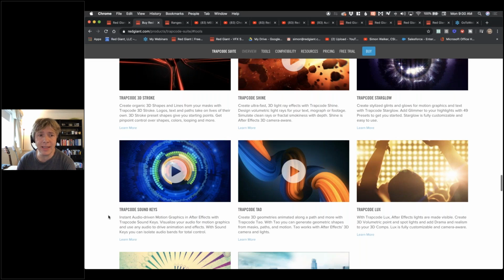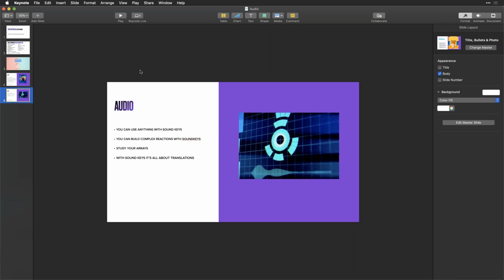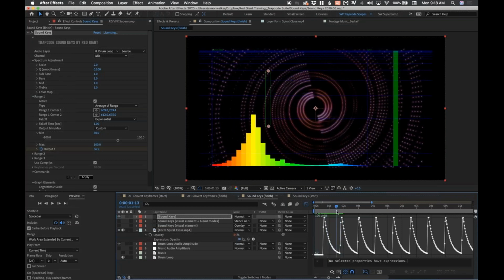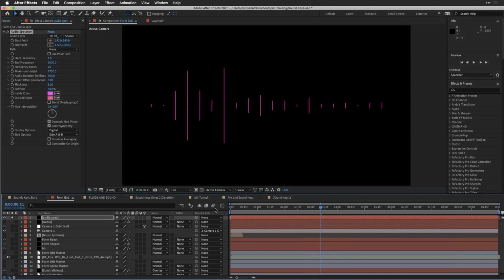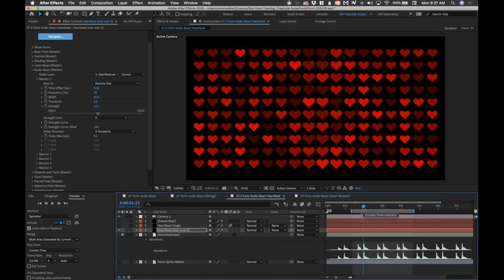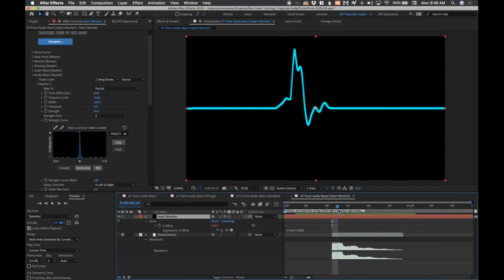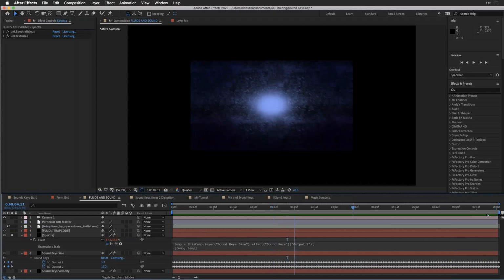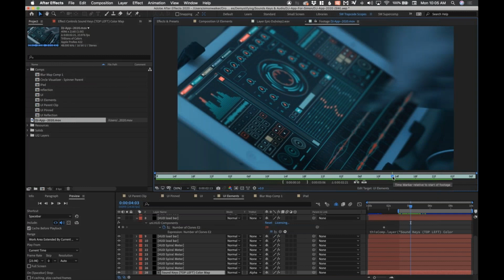Animating with Audio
Demystifying Post production - Mograph Techniques and Effects - Animating Particles (and other parameters) with Audio, with Nick Harauz.

Demystifying Post-Production is a weekly series of interactive webinars, featuring industry experts, covering essential concepts and techniques for post-production, hosted by our Director of Training Simon Walker, CSI.